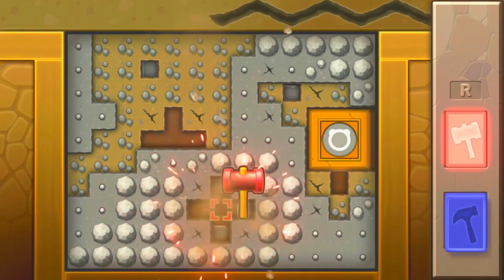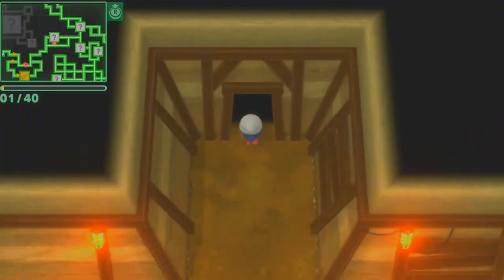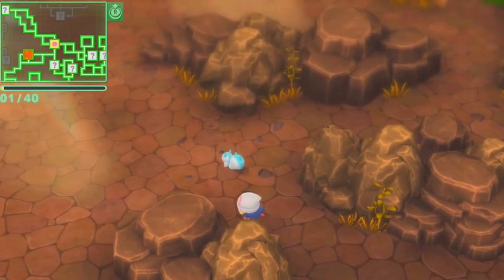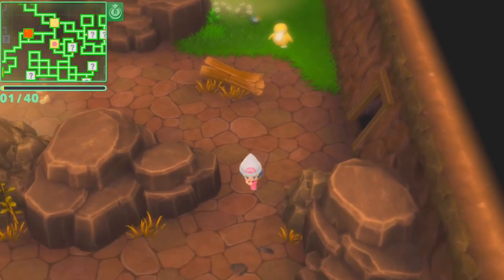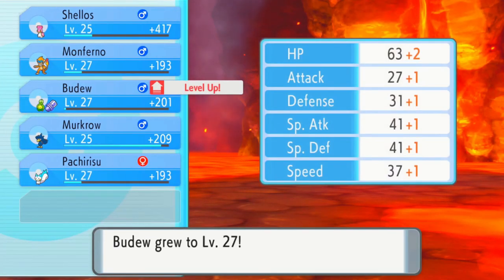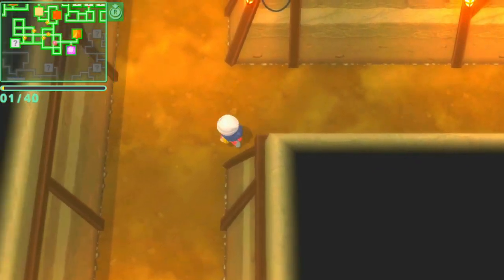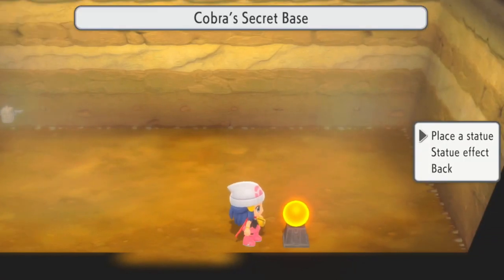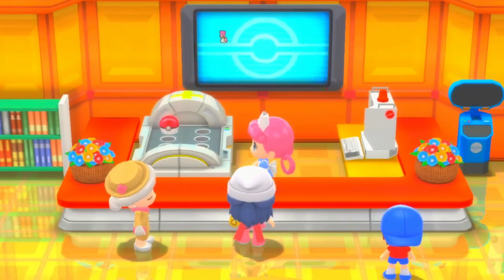Pokemon Brilliant Diamond Version Episode 9: The Expanded Underground Part 2 (Nintendo Switch)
In this episode I explore a little bit of the underground which is expanded on  in this Pokemon remake from the original Diamond and Pearl.